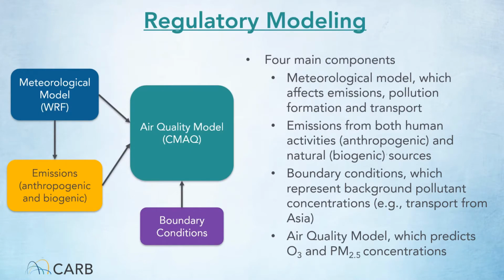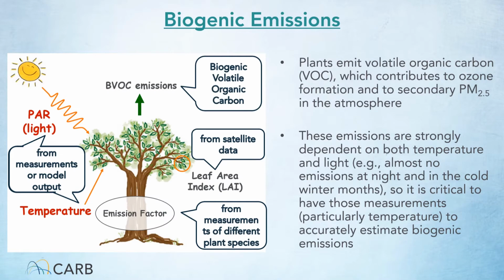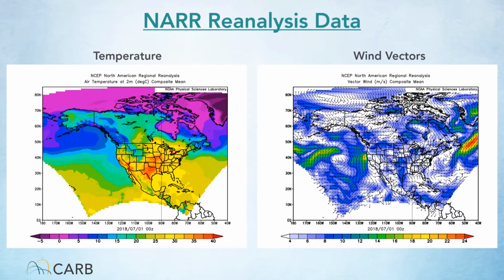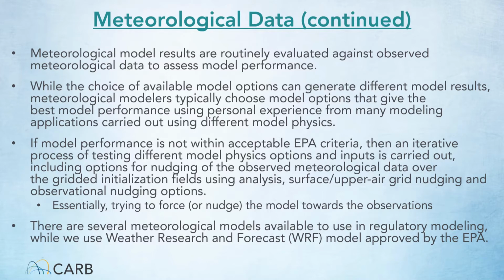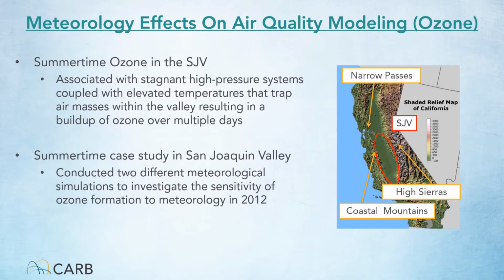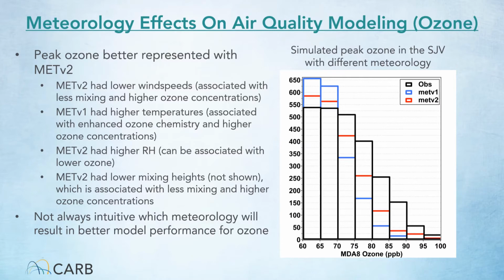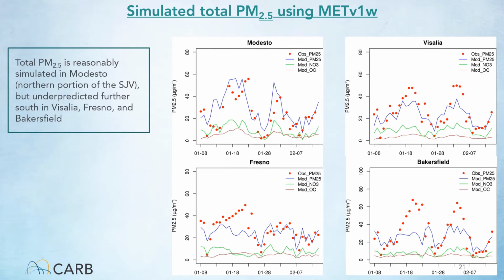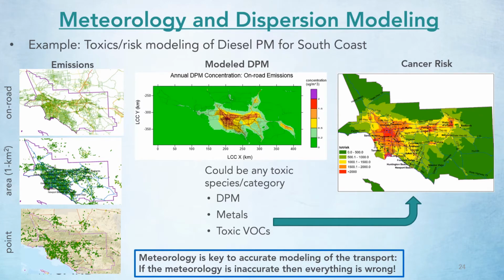2021 PQAO Training Day 3 - The Role of Meteorology in Regulatory Air Quality Monitoring